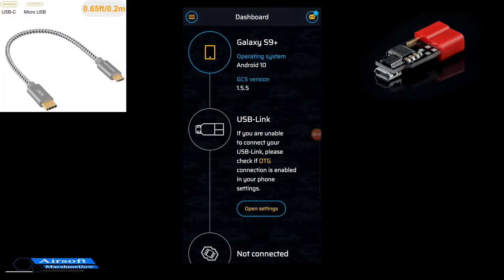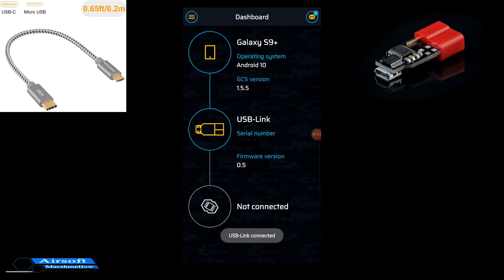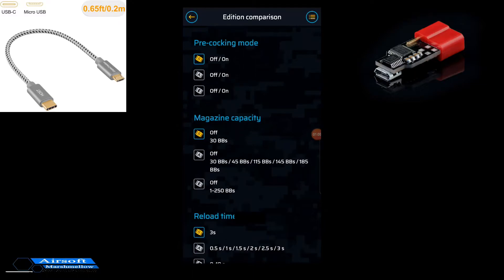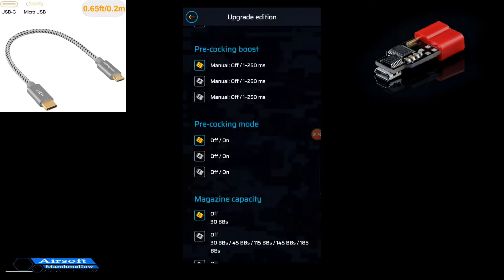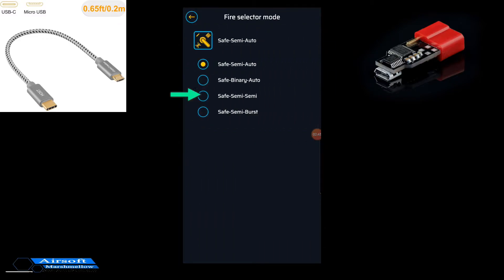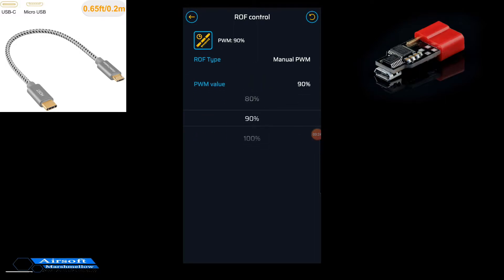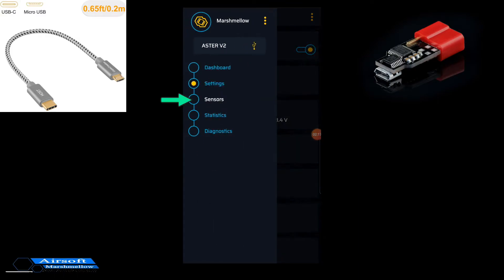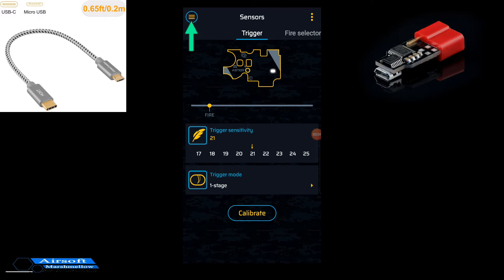Gate Control Station App Walkthrough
Part 2

In the Review seires, Let us dive into the Gate progam APP.

In previous videos I only touched on the program for your PC but now I want to cover the same software but for your Cellphone. The app is quite easy to use and almost faster than the PC. Though the point of having this is being able to make quick adjustments without the need of a PC or laptop.

The USB Link does not come with a cord to hook up the usb to your phone, however. You will need to buy one from a store. I found one for mine on amazon, a USB C to Micro USB OTG Cable. Here is the link.

You can upgrade the program to unlock more options and more in depth fine tuning of the Aster, however, it is not required.

Be sure to follow Gate on their Facebook,

Link to the Gate Control Station for the PC I did

Here is a few links to some of the items;
GATE Control Station